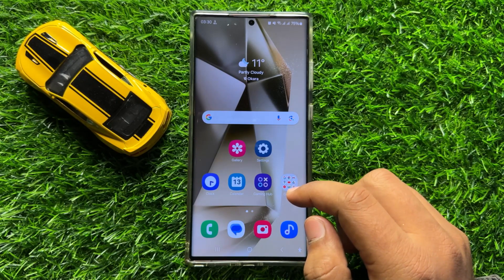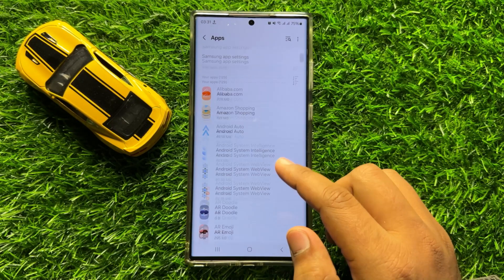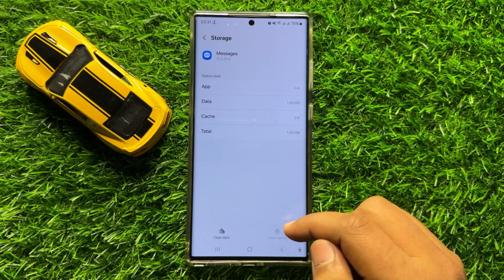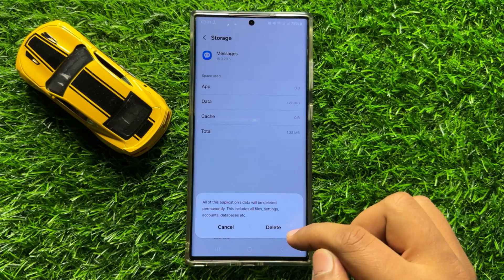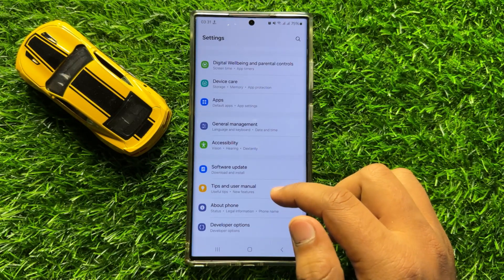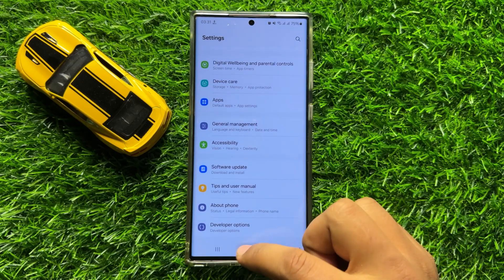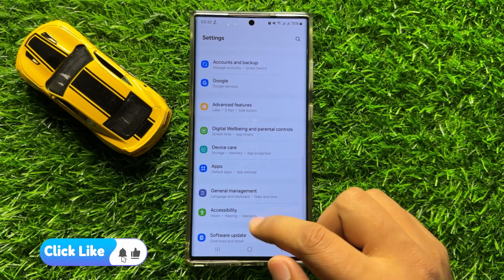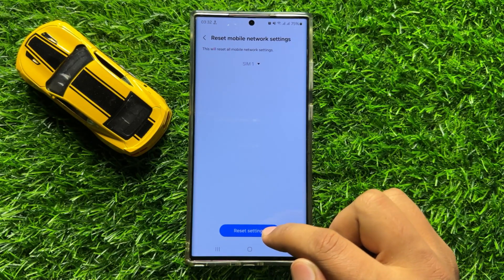How to Fix If Samsung Galaxy S24 Ultra Can’t Receive Text Messages